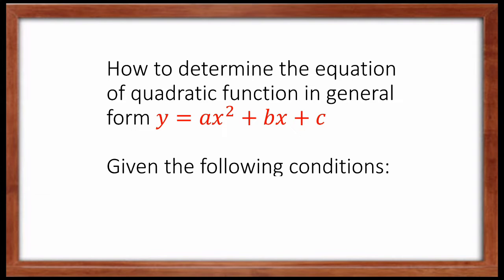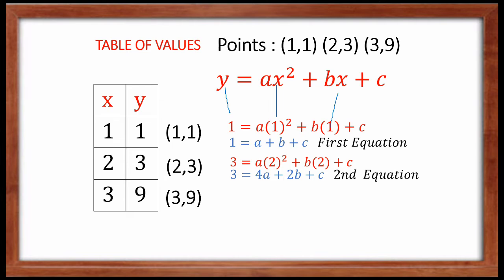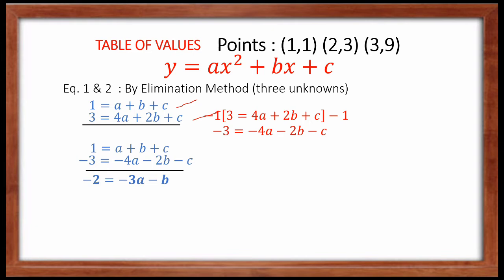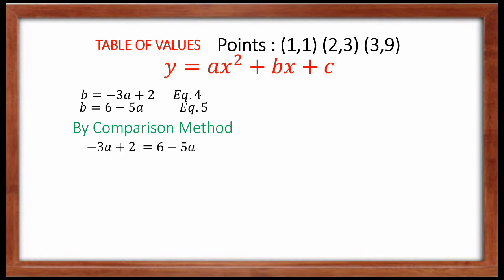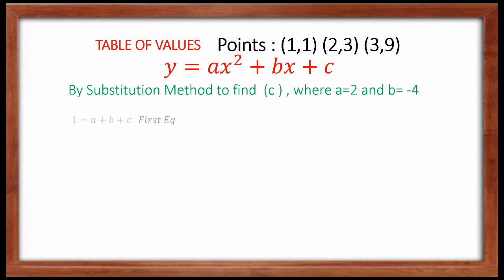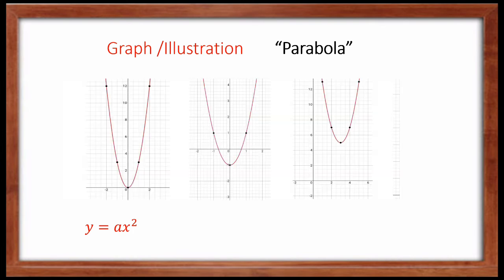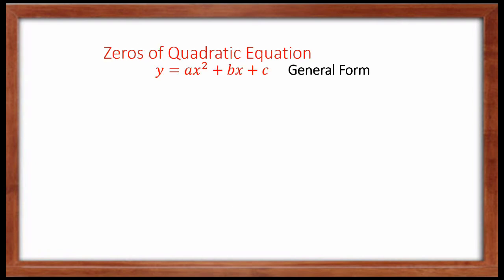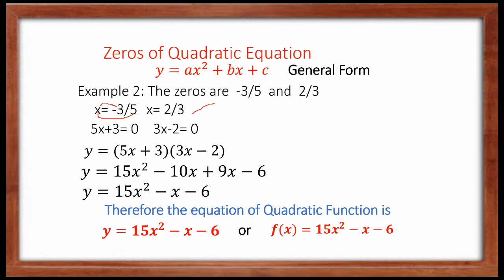QUARTER 1| Mathematics 9 : Grade 9 | How to determine the Equation of Quadratic Function